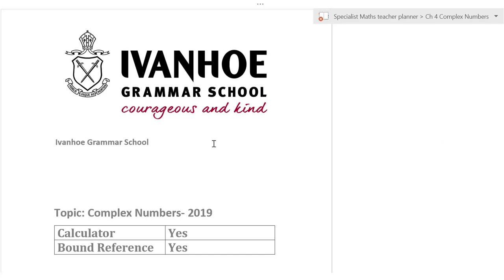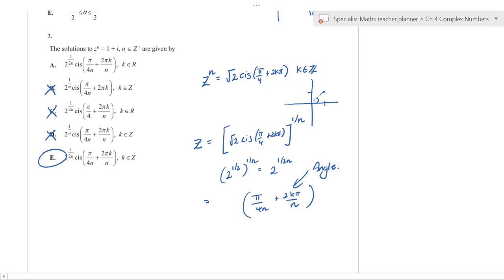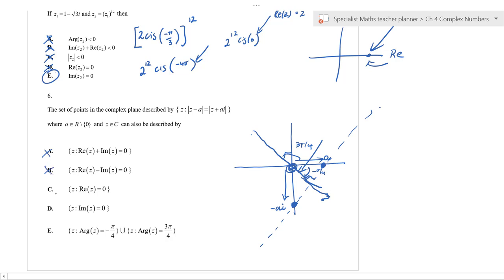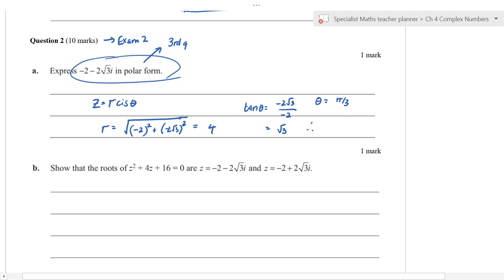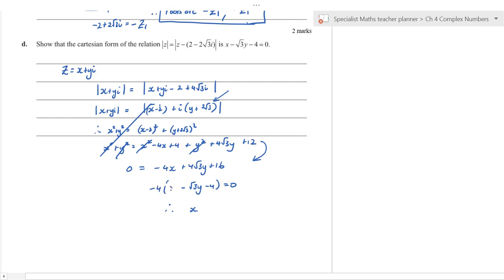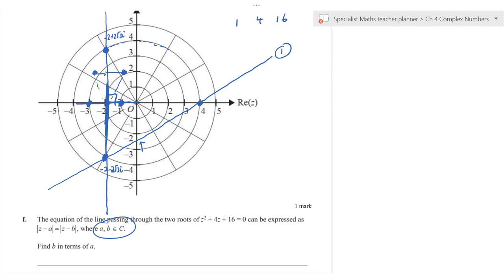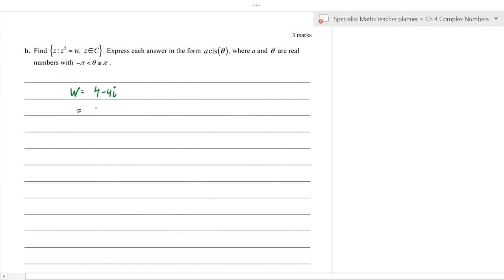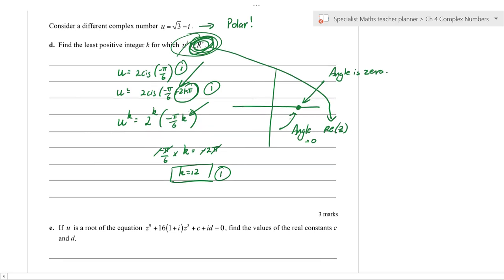Complex numbers test 2019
My videos for various subjects and topics for Mathematics and Physics (Victoria).